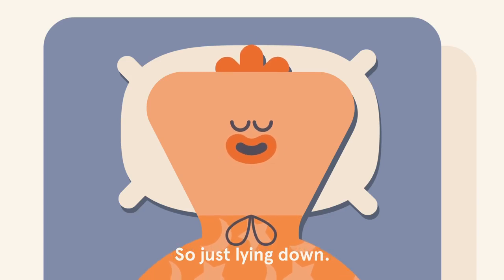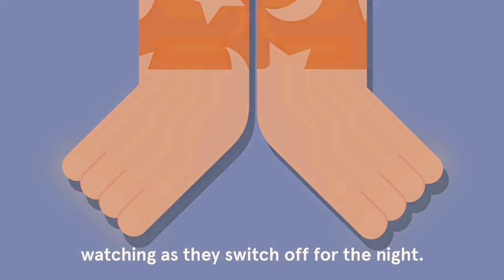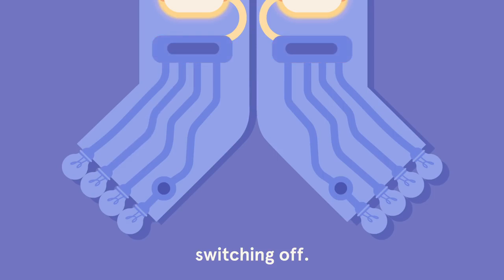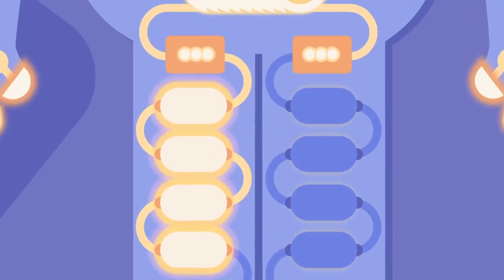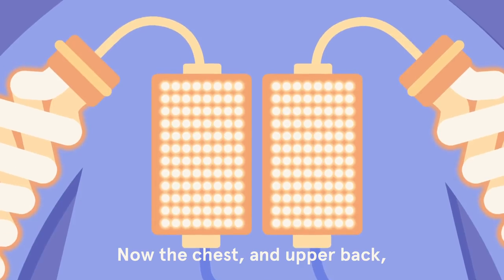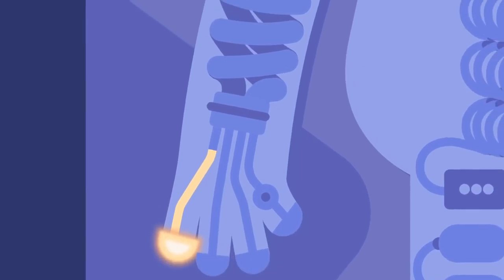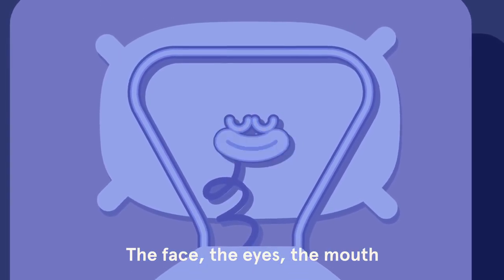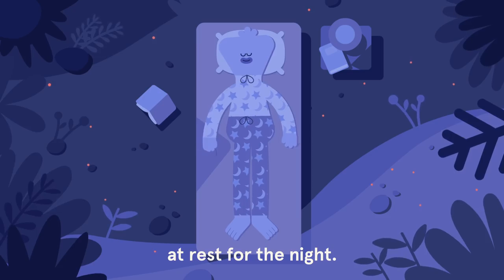Wind Down Switching off with Sleep by Headspace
नमस्कार दोस्तों आप सभी का इस चैनल मैं स्वागत है
दोस्तों इस चैनल पर जो भी दिखाया गया है वो सबसे पहले हम अपने पर प्रयोग करते हैं और फिर दूसरों को बताते हैं की जो लोग गरीब हैं और पैसा नहीं खर्च सकते  वो घर मैं पड़ी चीजों से भी अपना इलाज कर सकते हैं इस चैनल को किसी प्रकार की कोई मान्यता नहीं है इसका किसी से कोई लेना देना नहीं है आप जो भी करेंगे अपने रिक्स पर करेंगे  यह सब हमारे पूर्वज करते हैं और हम भी कर रहे है
 बता रहे हैं
धन्यवाद